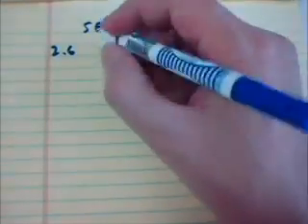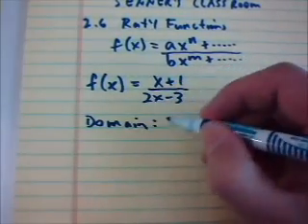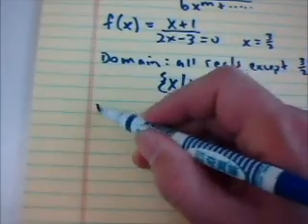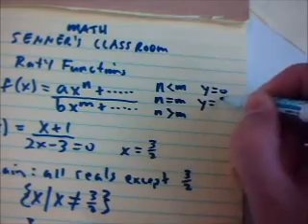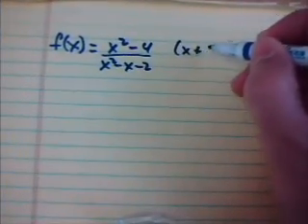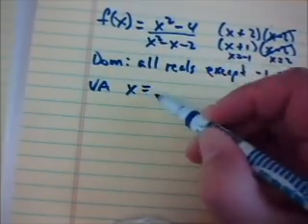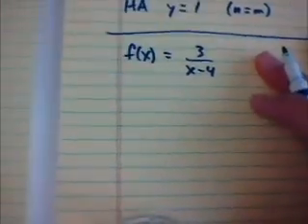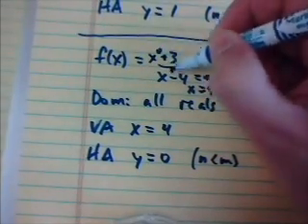Senner's Math Class PreCalc 26.wmv